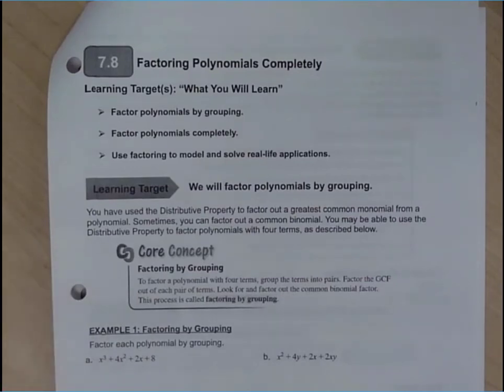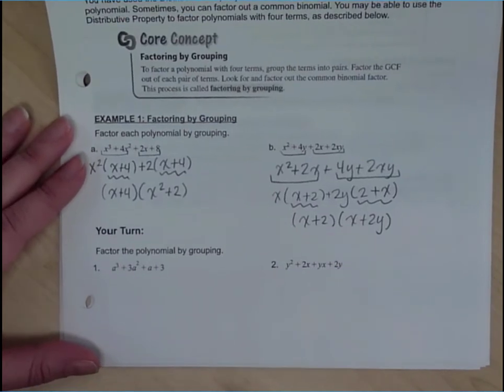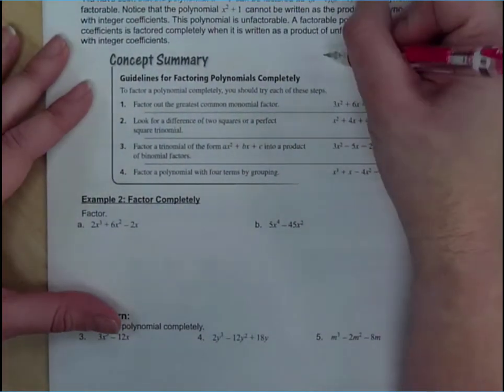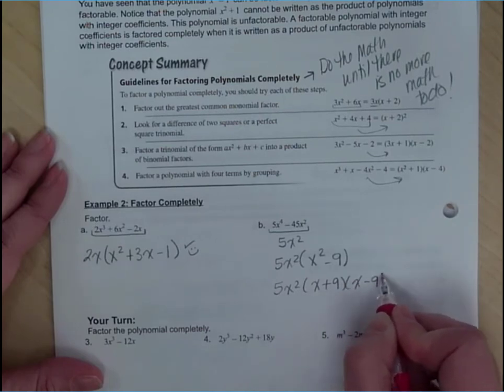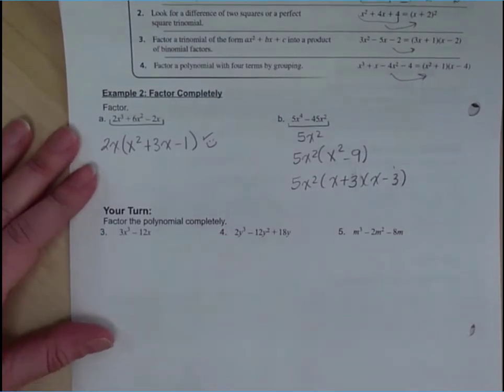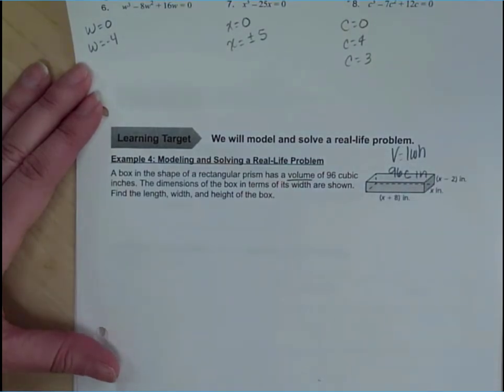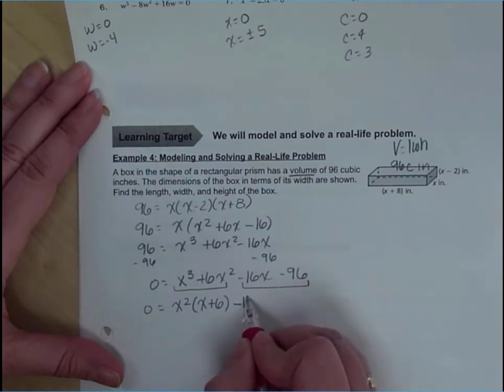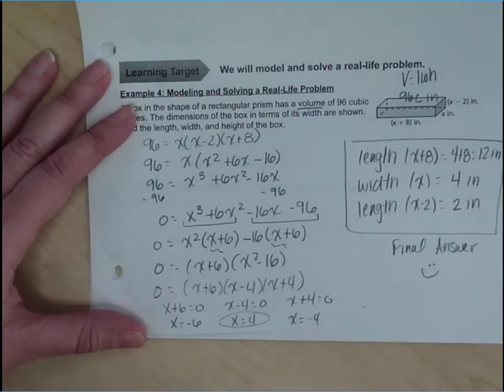7.8 Factoring Polynomials Completely